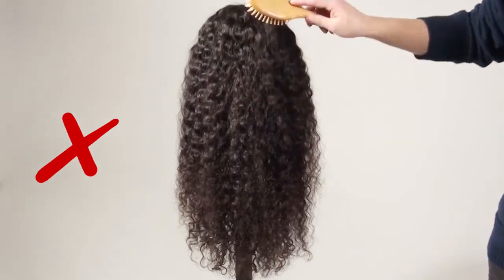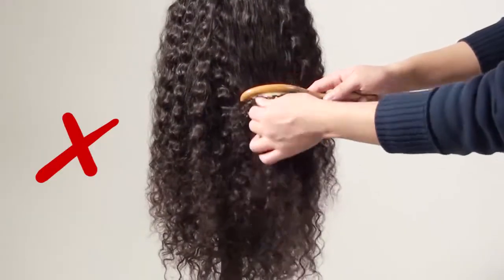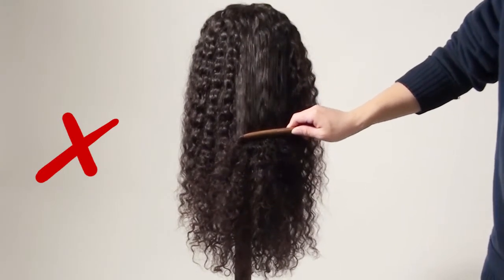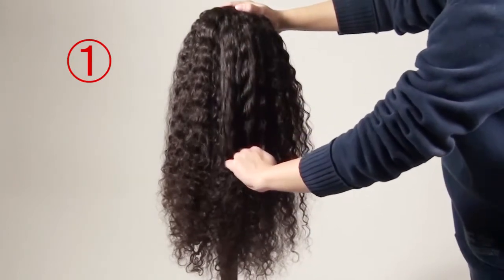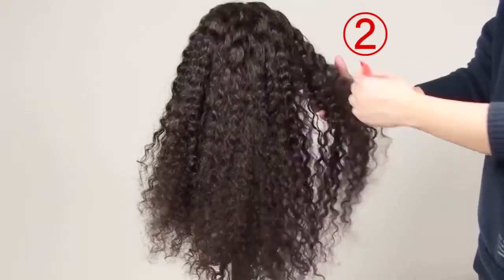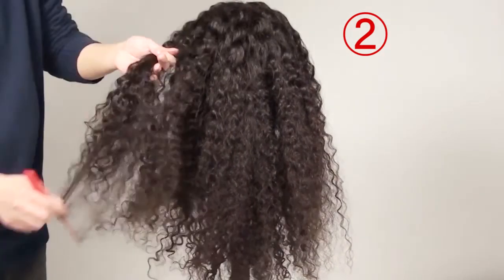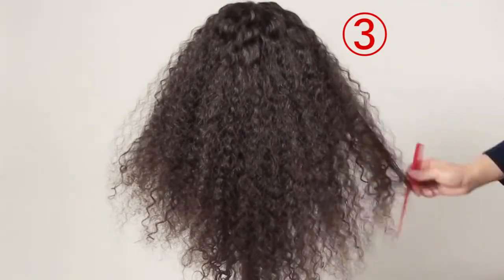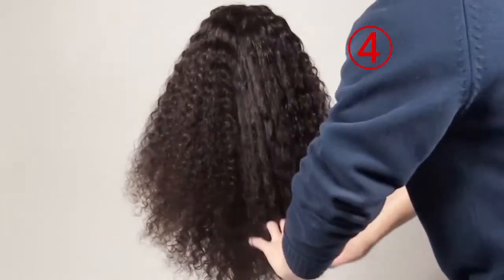How to wig 101 with RPGSHOW | How to detangle your curly hair unit?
Hair style:nc003-s
hair color: #2
hair length:22"

Follow RPGSHOW Instagram(@rpgshowwig) to see more beautiful wigs and rpgshow customer reviews.

If you ever purchased a full lace wig from RPGshow before and have problems with it, feel free to contact us by leaving a comment with your email address and phone number to our email add / , our customer service will get back to you soon.